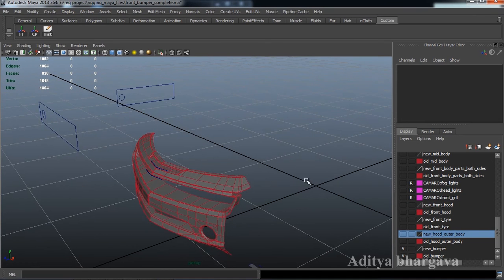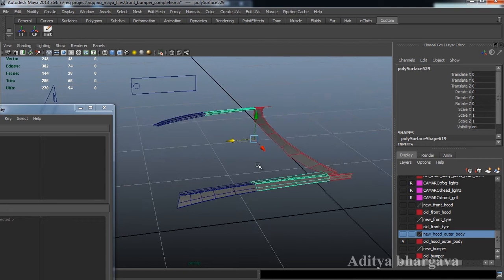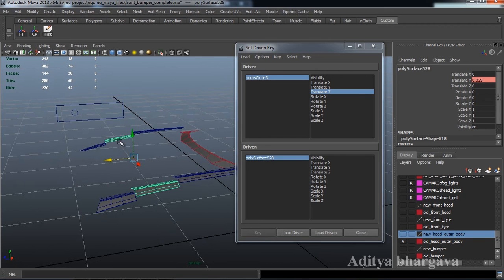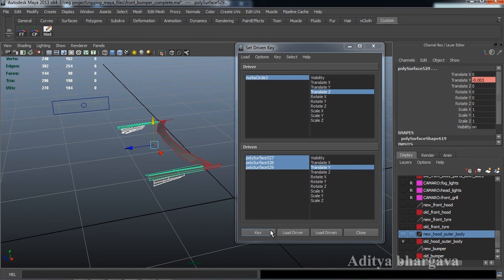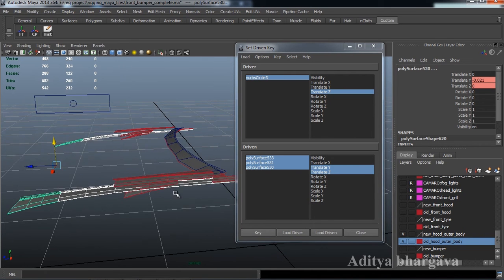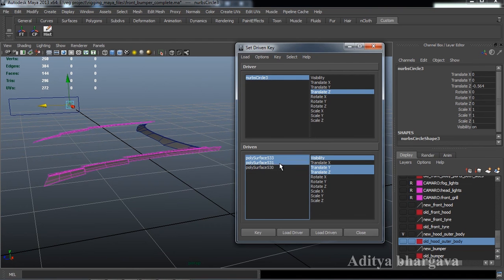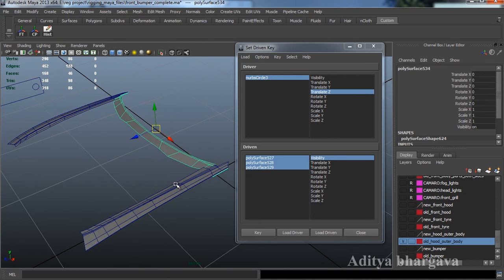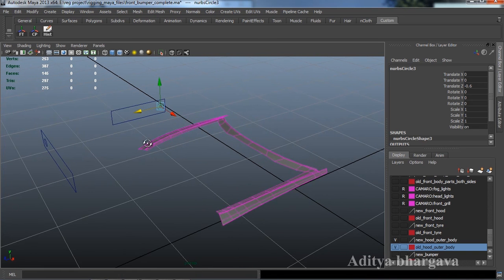Car Transforming in Maya Tutorial Part 2-Hood outer part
This is the part Second of the Car Transformation video.